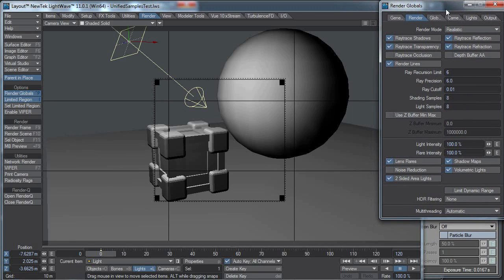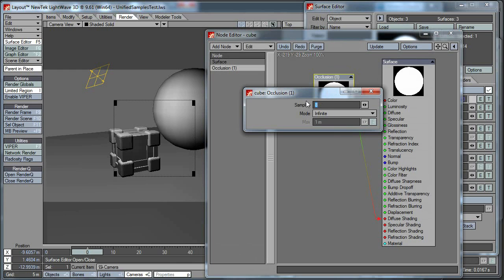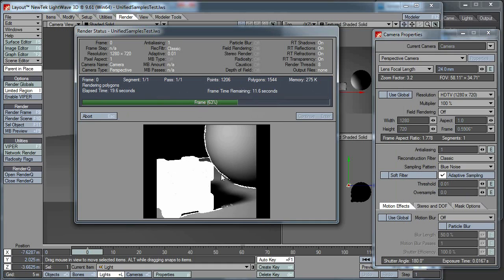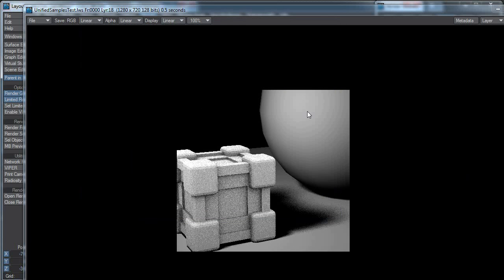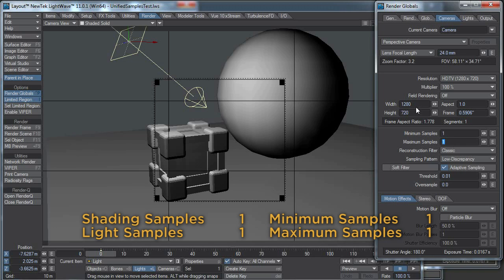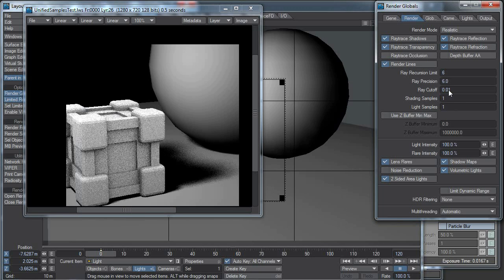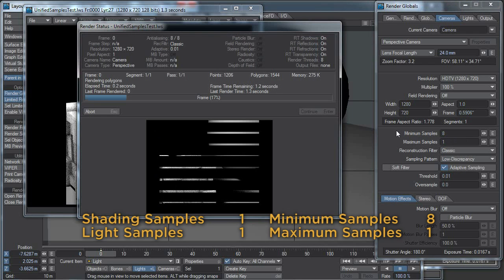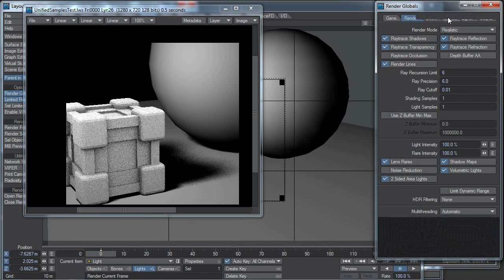Quickstart Guide to Antialiasing in LightWave 11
LightWave 11 includes some major changes to antialiasing and quality settings. This video is designed to get you up to speed quickly with a brief comparison with LW9.6 and a quick overview of the settings in LW11.

Most of what I know on this subject is from the two videos I link to near the end of the my video.